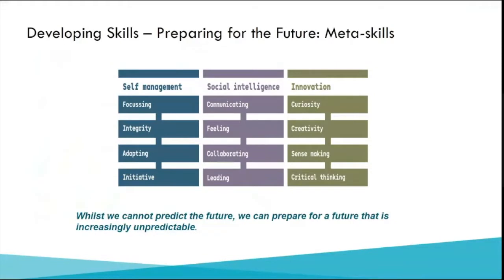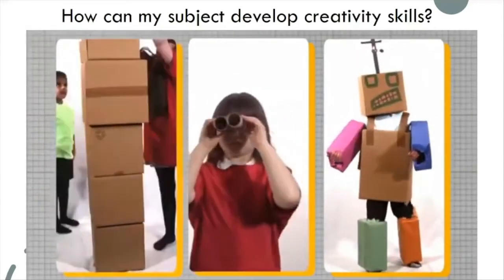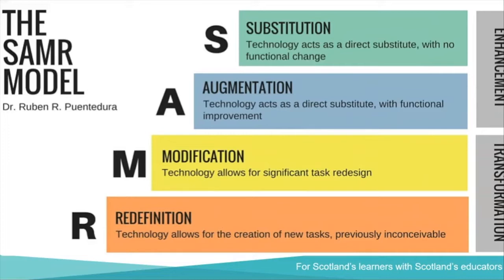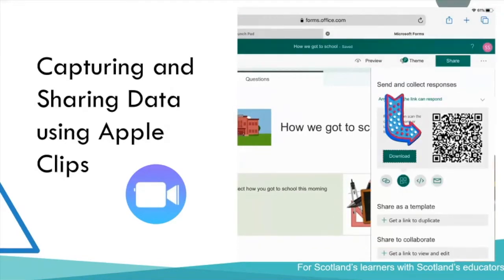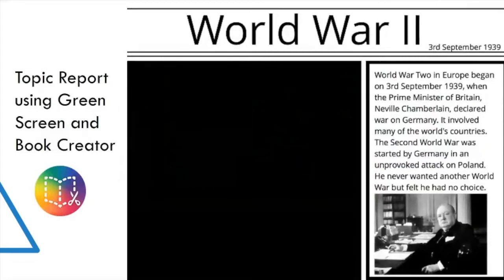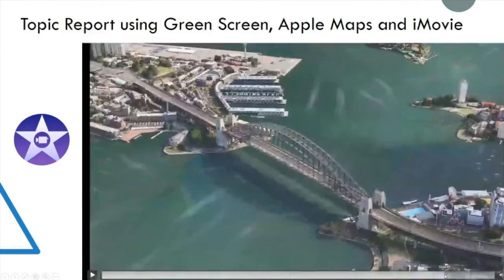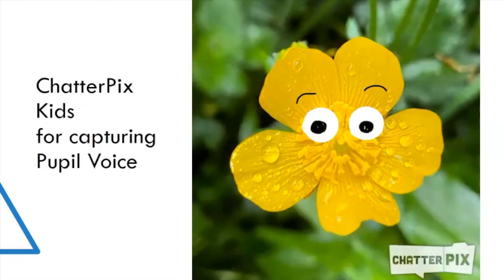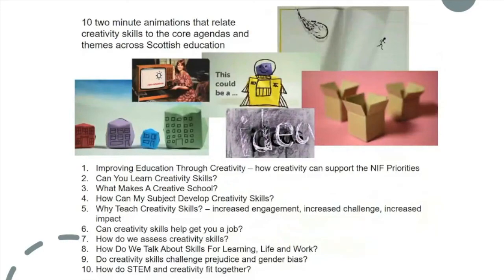Unleashing Creativity using Digital Tools Webinar